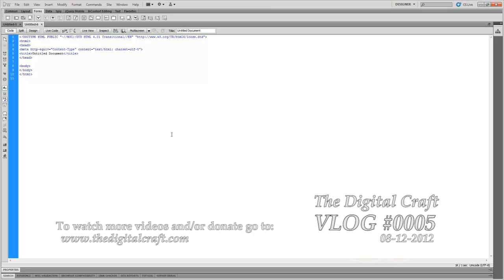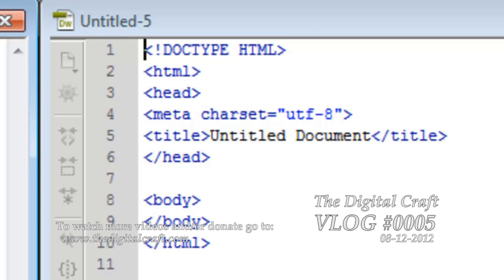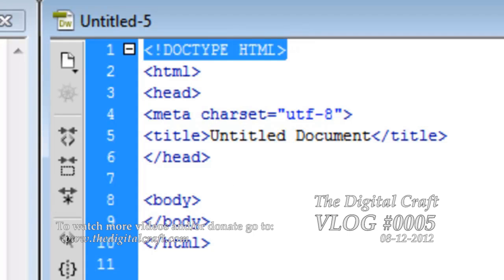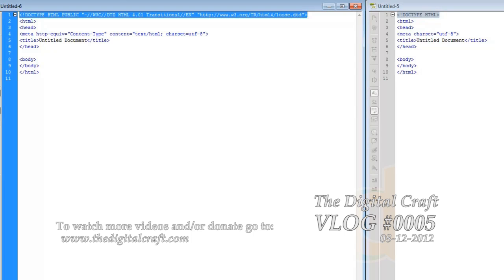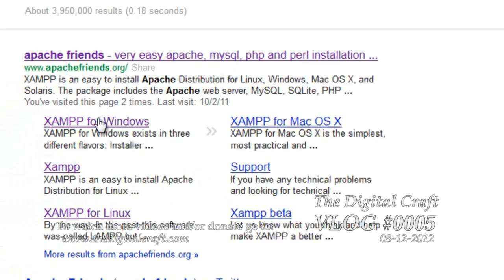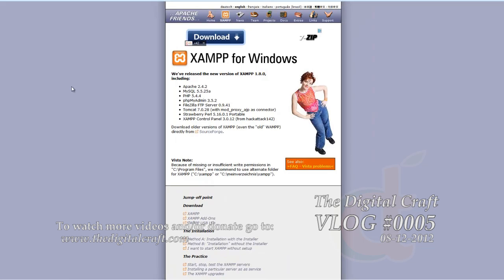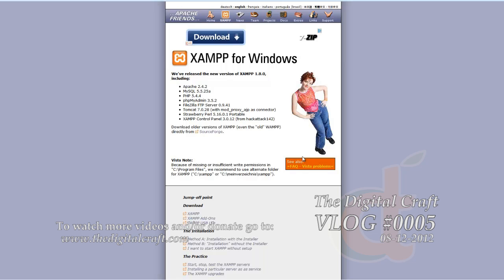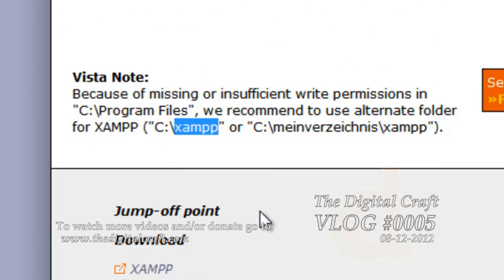The Digital Craft - VLOG 0005 "Answers to lesson 4, and the meaning of life... or some sort of rant"